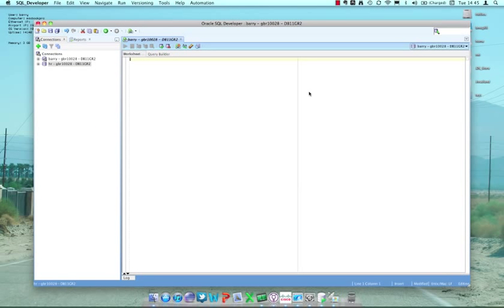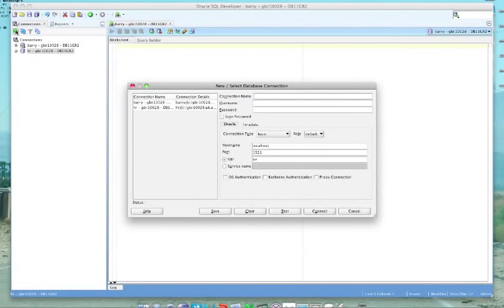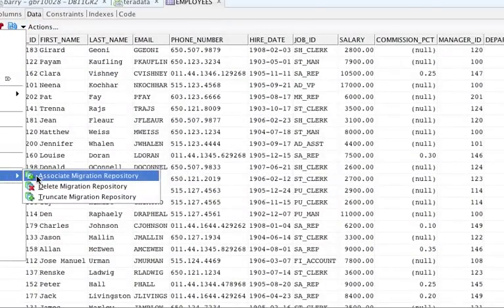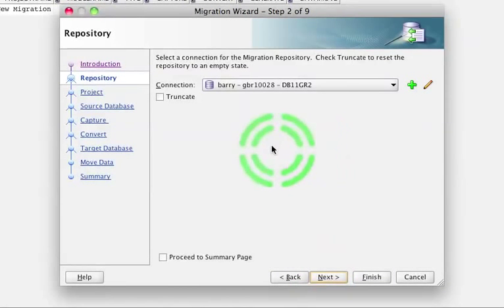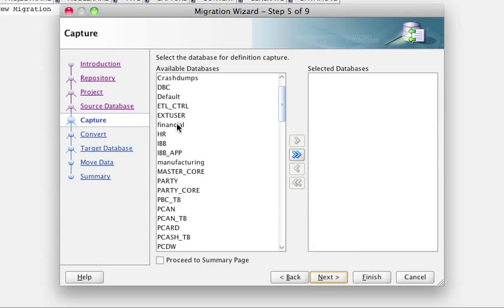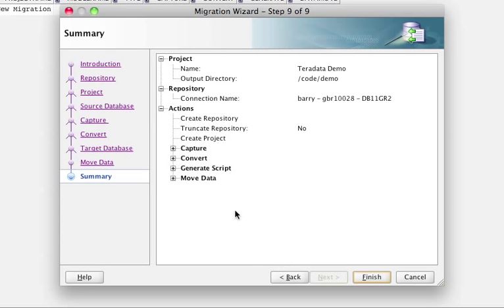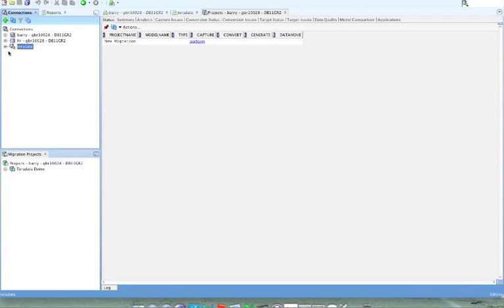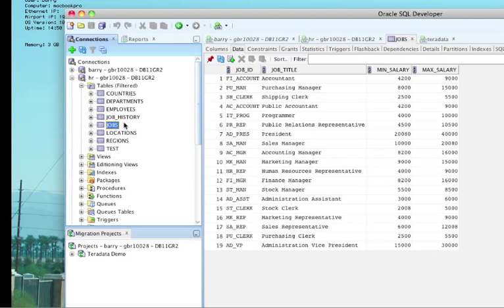Teradata to Oracle Migration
Migrate from Teradata to Oracle in a few simple steps in this short video.  SQL Developer can be downloaded from the OTN website.  All functionality shown here is available in the latest release 3.0